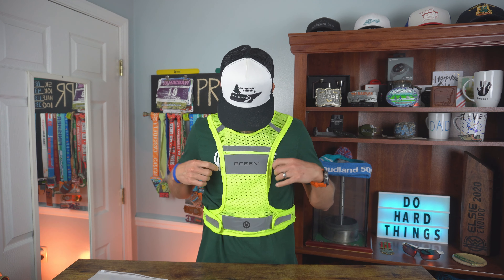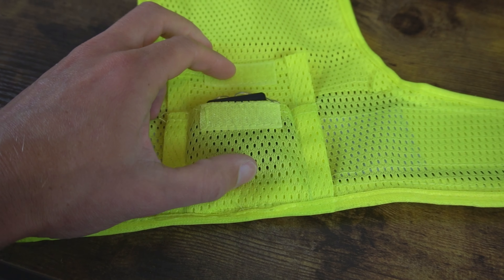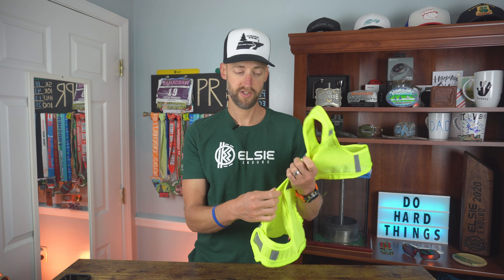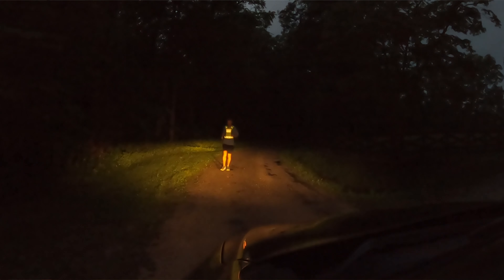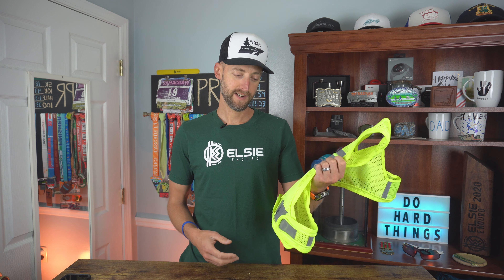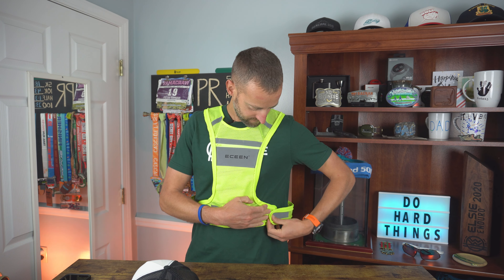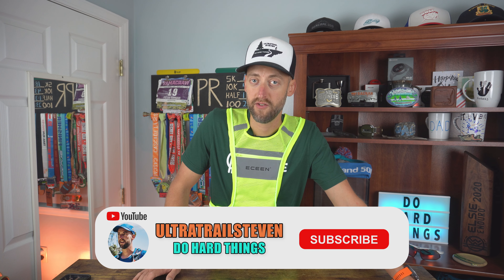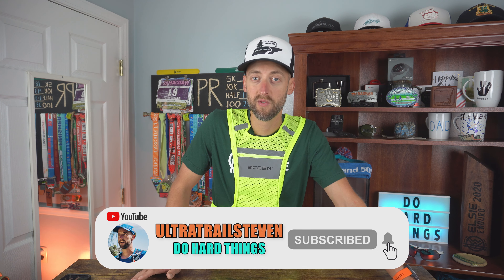ECEEN LED Reflective Running Vest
Running at night can be dangerous!  Products like this ECEEN LED reflective running vest can help and may even save your life!  Check it out, and be SEEN!

ECEEN Vest

Vert.Run Coaching - Trail/Ultra Runner Specific

Gear:
Coros Apex Premium Multi Sport Watch
Polar Grit X Multisport Watch

Music | "Hands high" by LiQWYD